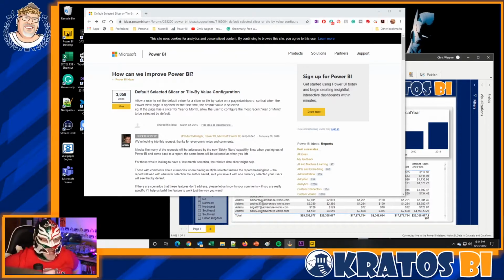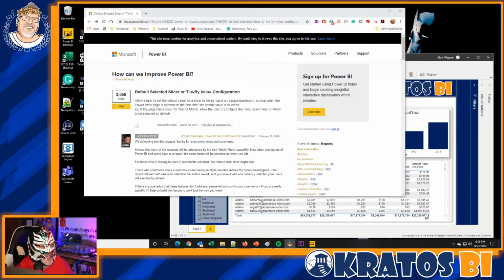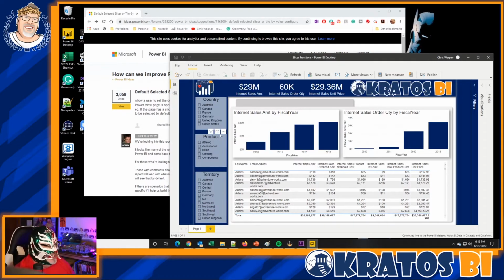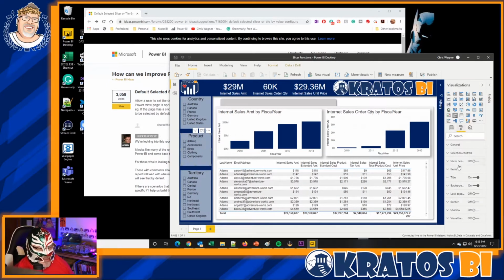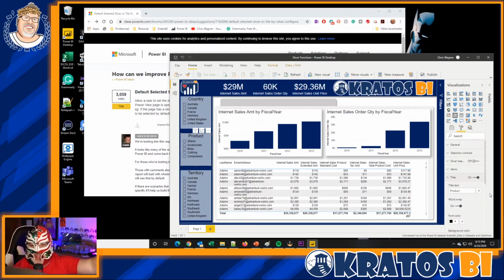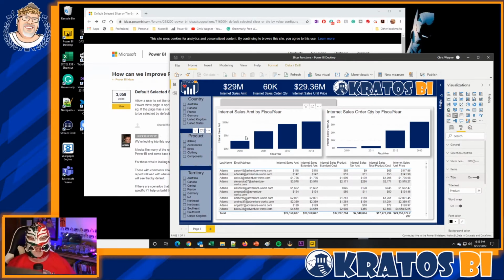I need your VOTE - Power BI Default Slicer Functions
I need your VOTE to bring in this MUCH needed Power BI Function!

WARNING - This video contains the first-ever footage of the Power BI Luchador. No people or animals were harmed in filming this video.

MERCH!@!@!